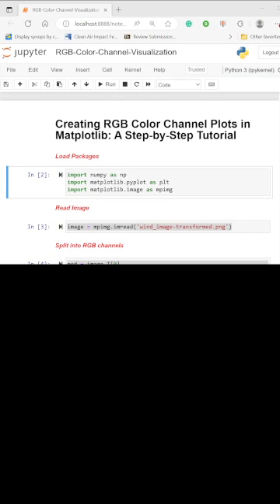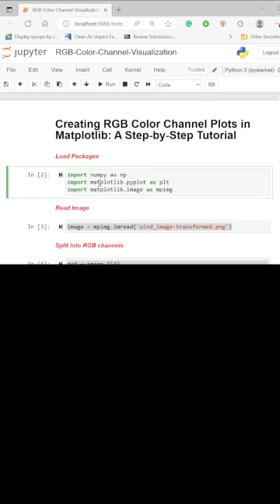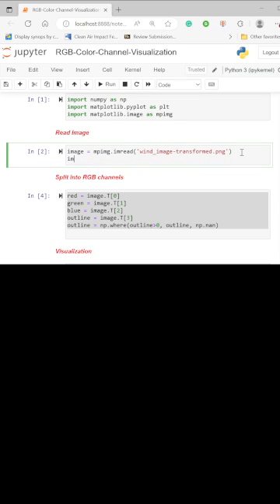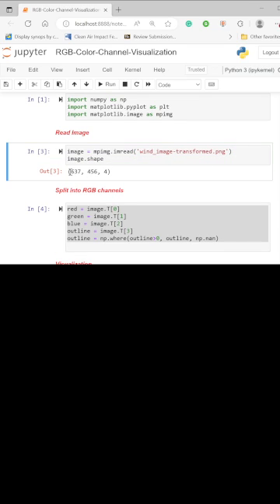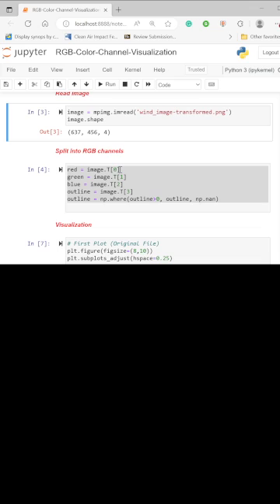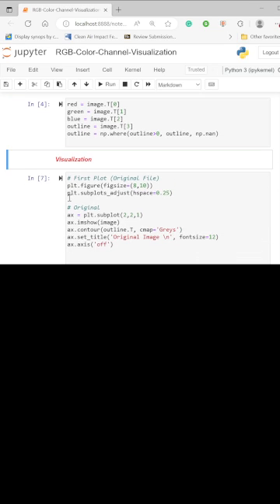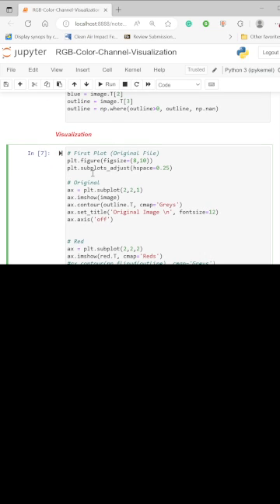Creating RGB Color Channel Plots in Matplotlib | A Step-by-Step Tutorial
This tutorial helps create RGB color channel plots of an image in matplotlib.

General Info:
At MeteoData, we empower you with Python Programming Tools and Techniques to produce meaningful results from your data. A central focus of the channel is on Atmospheric and Climate Science-related studies.

The MeteoData Team